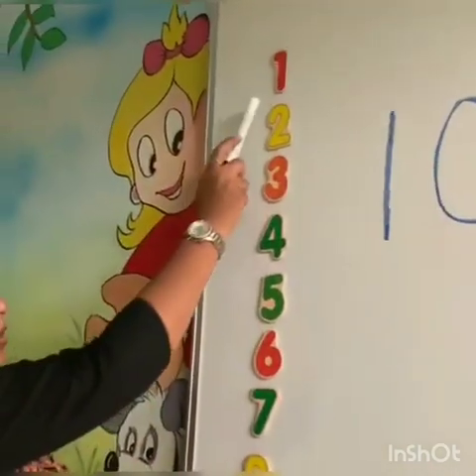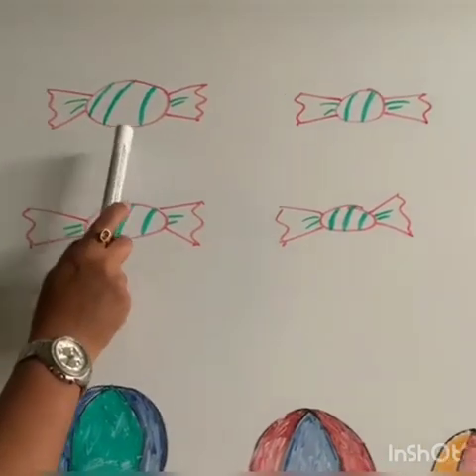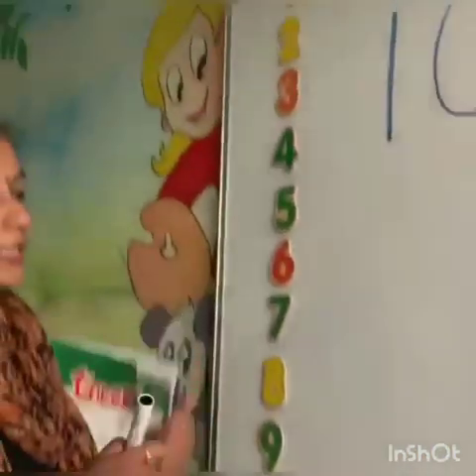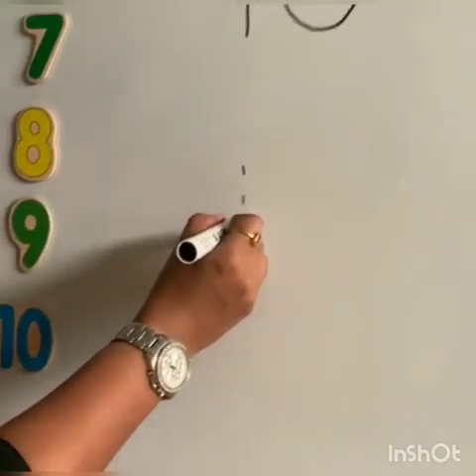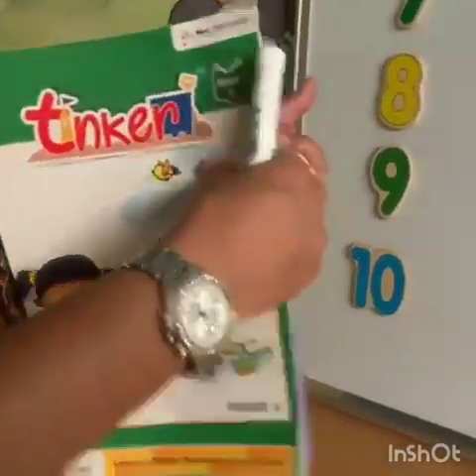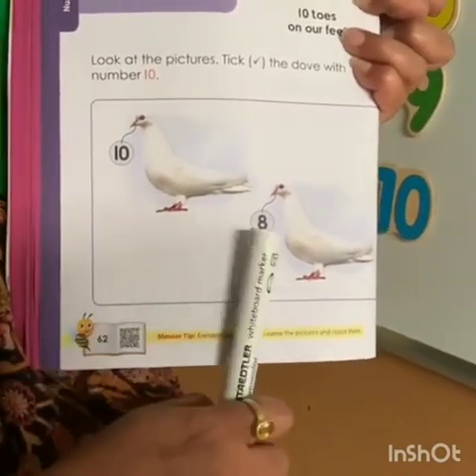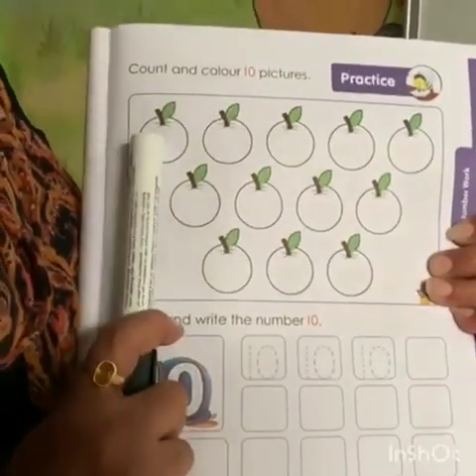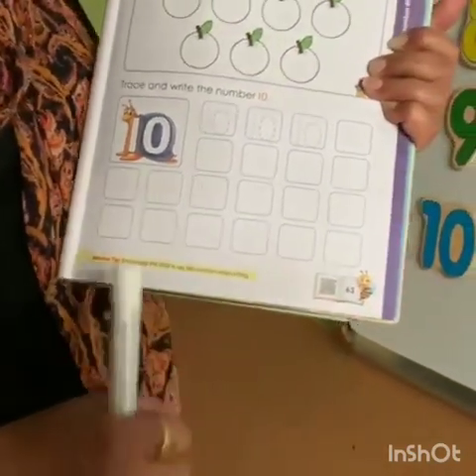jr.kg no 10